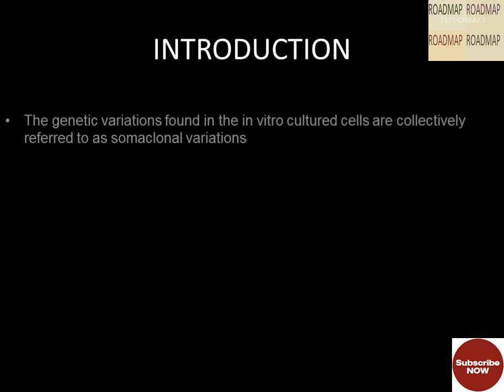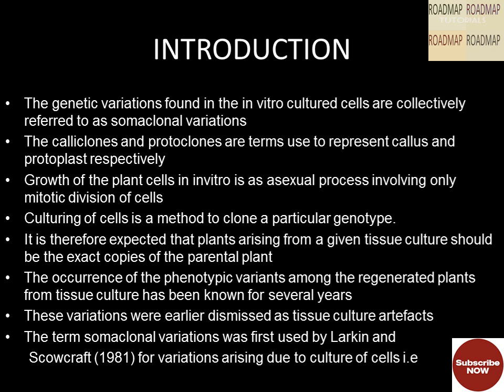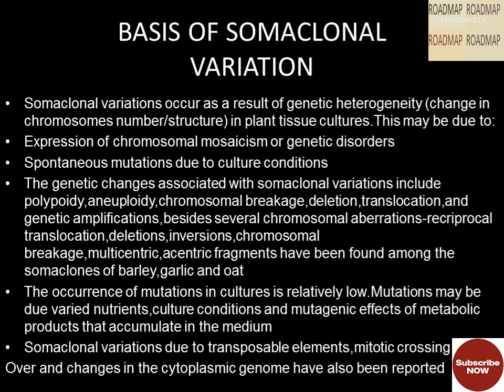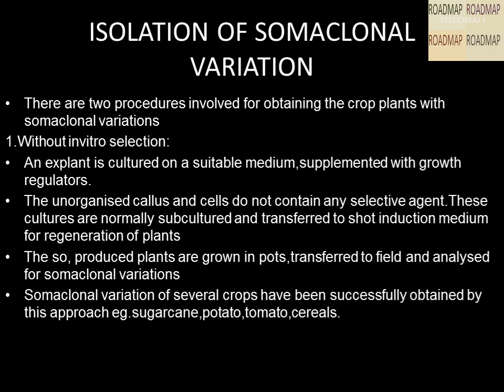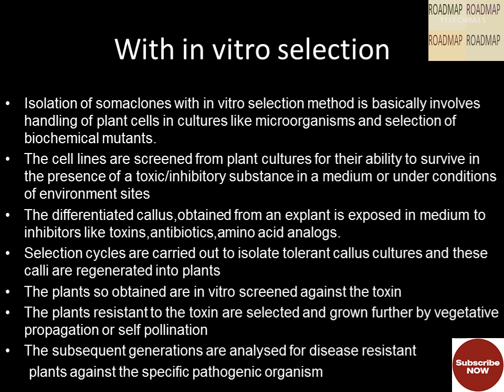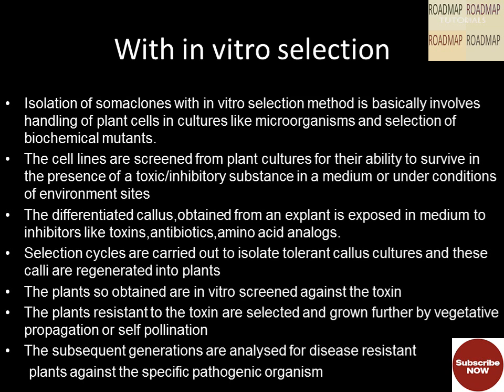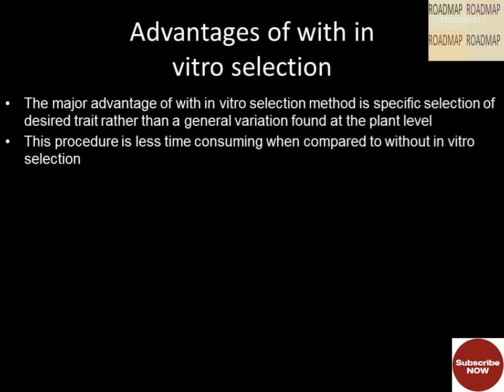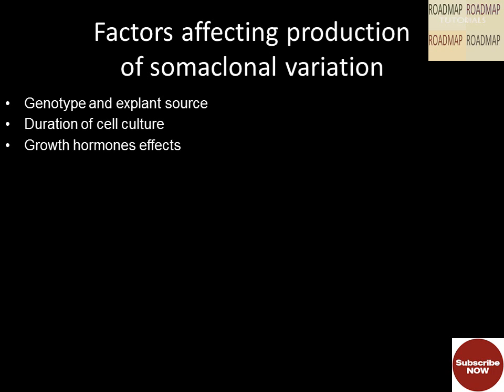Somaclonal variations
somaclonal variations,in vitro selection,without invitro selection,limitations,advantages,factors affecting somaclonal variations,ncert,upsc,neet,cdse,net,jrf -csir exam lesson,plant tissue culture